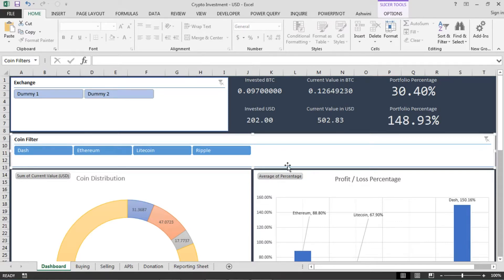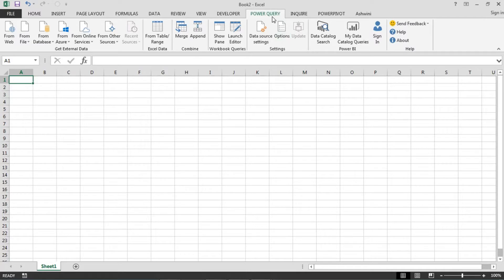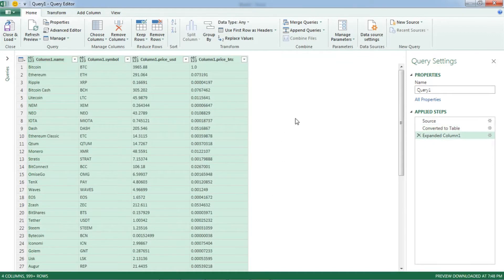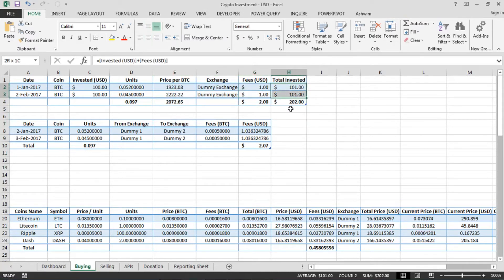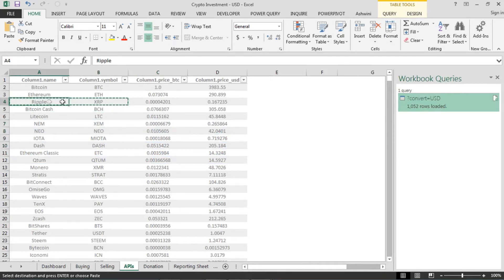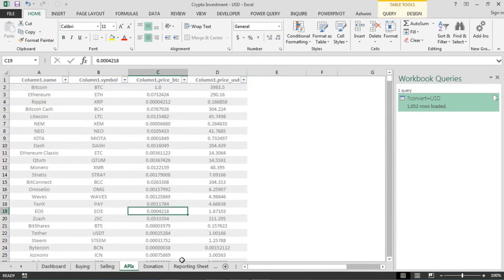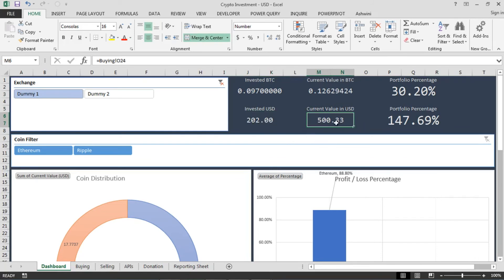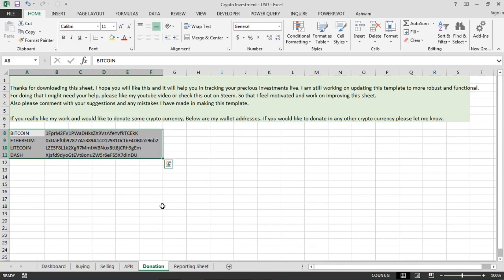Creating an Investment Tracking Sheet in Microsoft Excel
Hello Guys,

This video is not a usual video I have on my channel related to IOT, but few of my friends asked my to help them with the sheet. So here it is.

BITCOIN --- 1FprM2FV1PWaDHksZX9VzAfeYvfkTCEkK
ETHEREUM--- 0xDaFf0b97877A5389A1cD12981Dc16F4DB0a596b2
LITECOIN --- LZE5F8L1k2XgR7MmtWBNux8tt8jCRh9gEm
DASH --- Xjsfd9dyoGtEVt8onuZW5r6eFS5X7dinDU